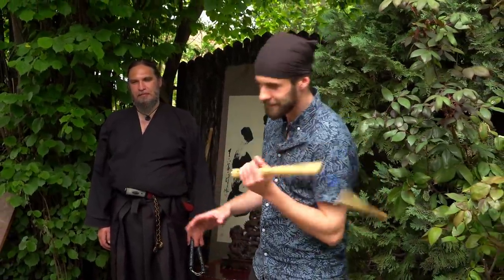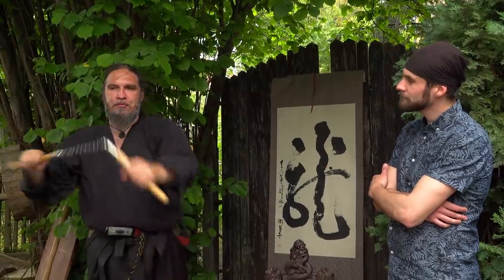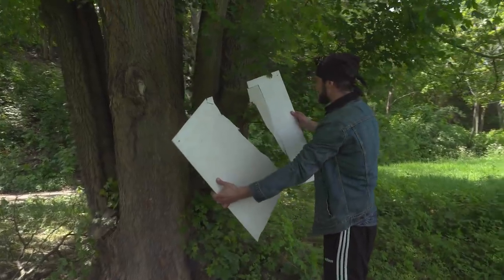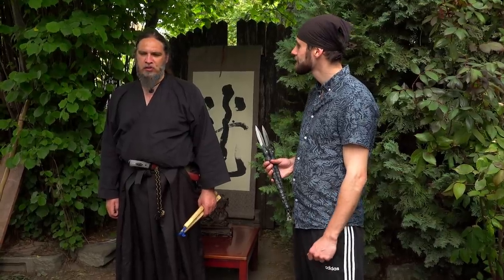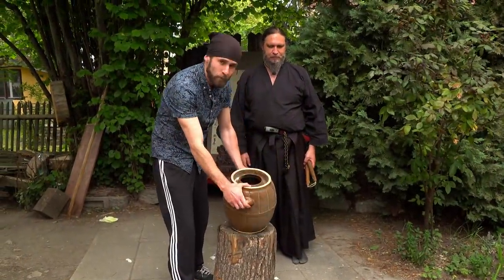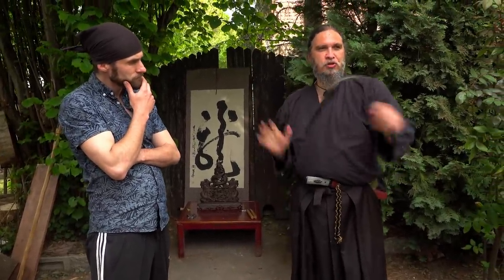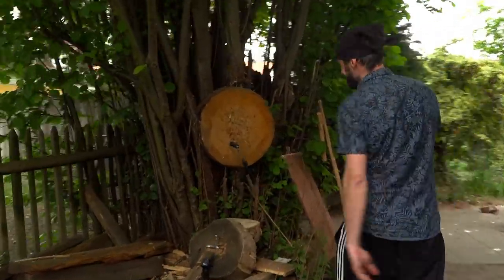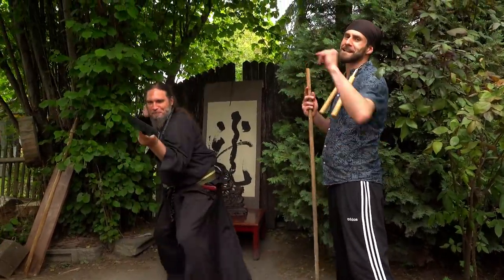BLADED Nunchucks (Will it Stick?) Lords of the Blades Ep.9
In this VERY SPECIAL Episode of ,,Lords of the Blades,, we gonna Focus on Great tool from Ancient China that we most know from Ninja Turtles Movies but today thanks to Master Jakub and guys from Hakuzan Dojo we gonna Figure it out really quick that its Definitely not a toy...You can Look forward for Interesting Historical Facts, Several Techniques and Scenarios, Crush Test and Even throwing of Bladed Nunchucks to the Target! Enjoy

-if you missed last Episode of Lords of the Blades, Definitely Check it out:

Big thanks to guys from Hakuzan Dojo for this Epic episode with Nunchucks! In next episode of lords of the blades you can look forward for SPECIAL Episode with 3000 Years old Bronze Sword, Cool Guest and much more...See you Next time my friends!